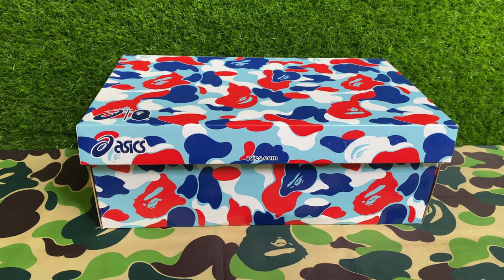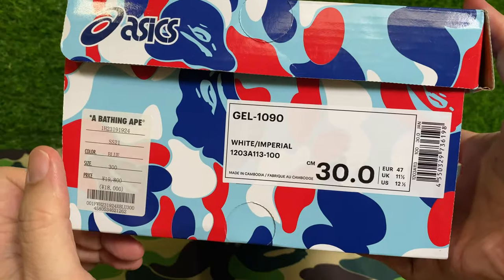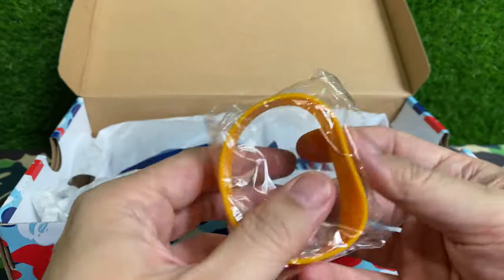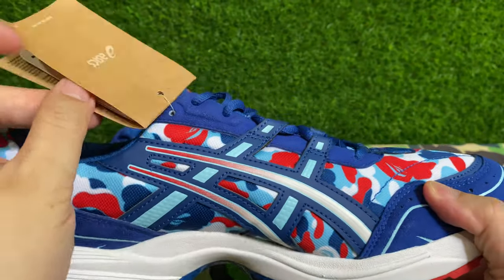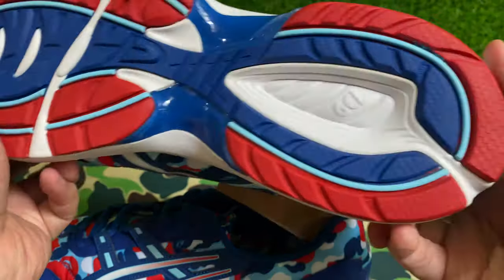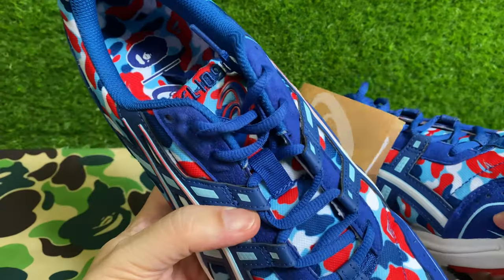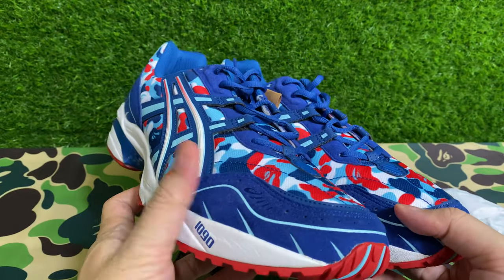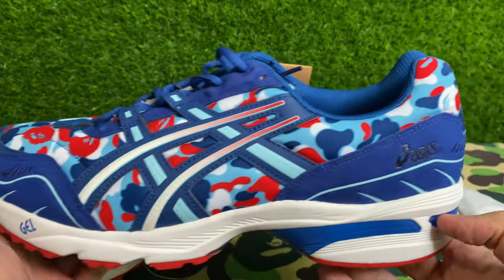BAPE x ASICS Gel 1090 France Store Camo Limited Exclusive Colour! Wild running shoes but beautiful!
Copped this during its limited release in Japan few weeks ago. This will be officially launching in BAPE France Store and online this Saturday 2 November 2021!